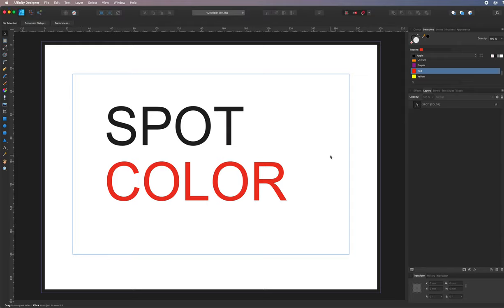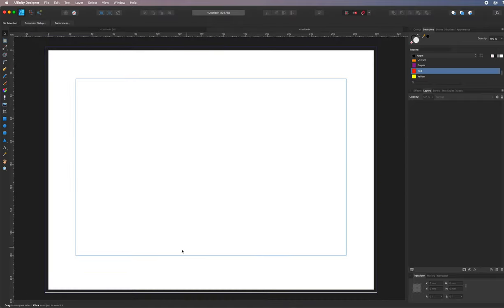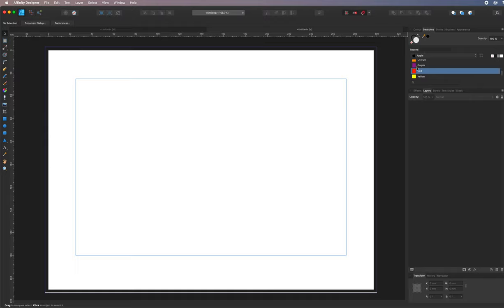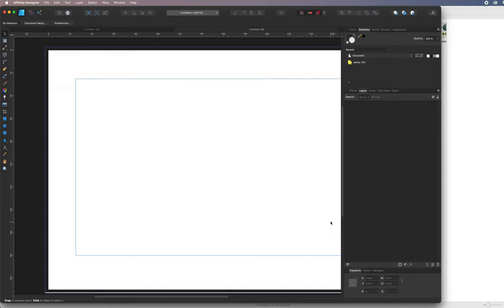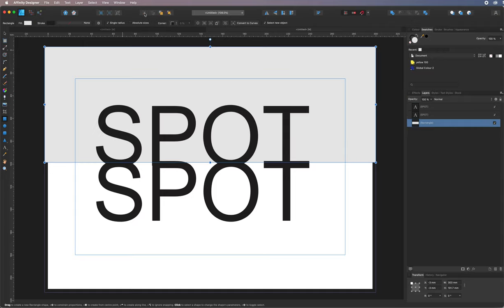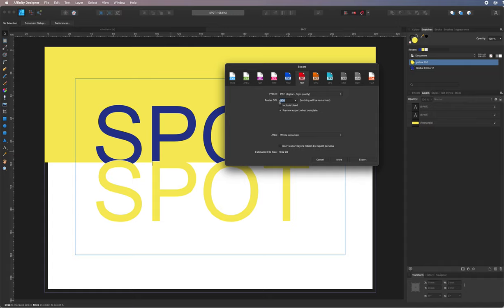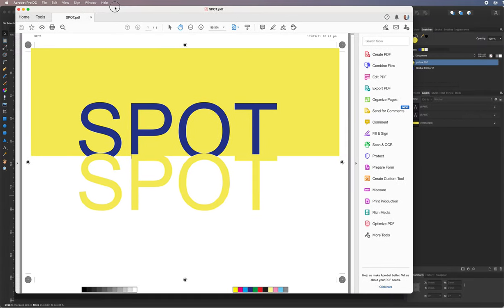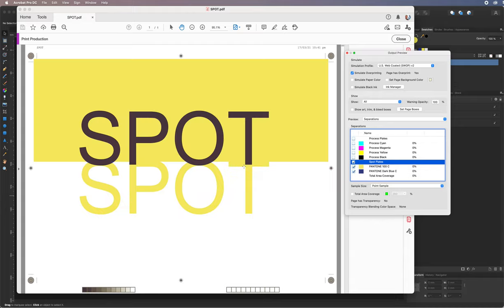Spot color art with Affinity Designer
Creating spot color artwork for press with Affinity Designer